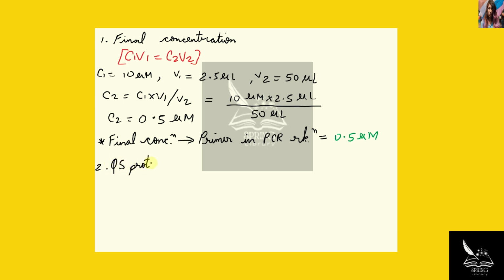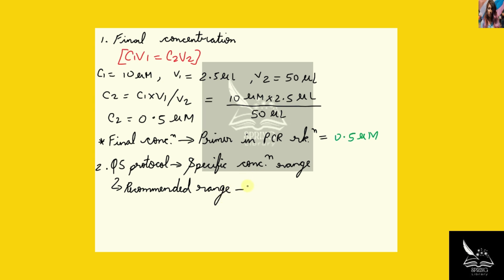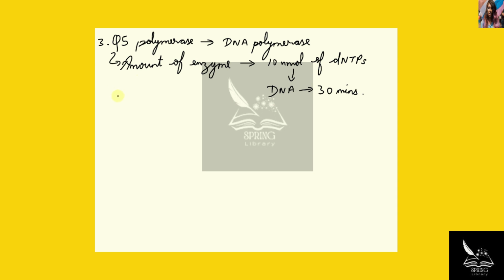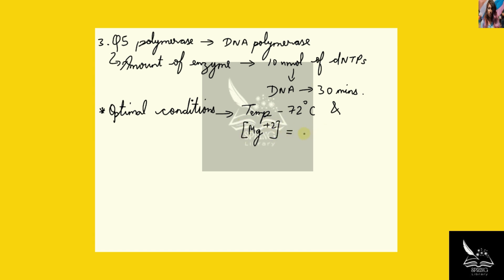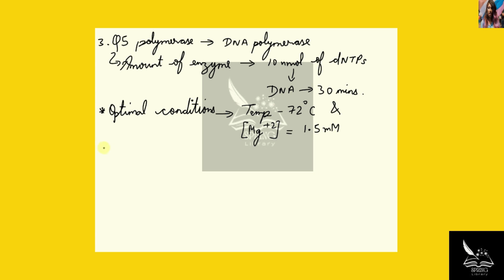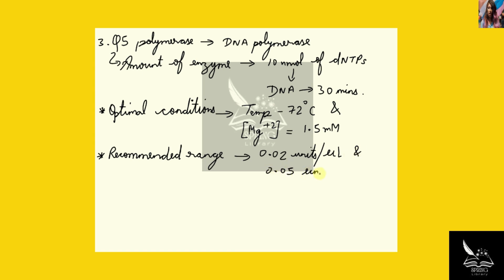[Biology] 1. 2.5 Î¼l of 10 Î¼M working primer concentration is added to a 47.5 Î¼l PCR reaction. Wh